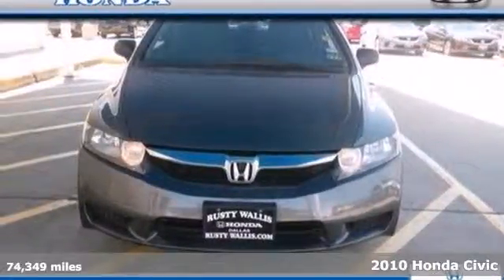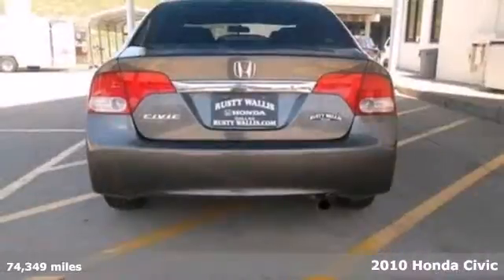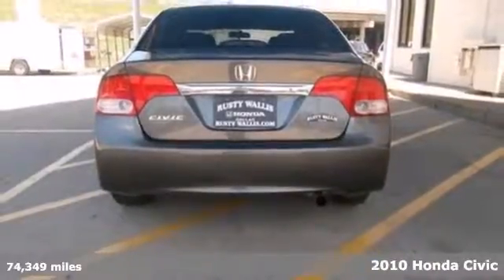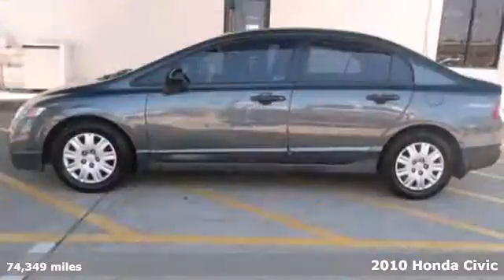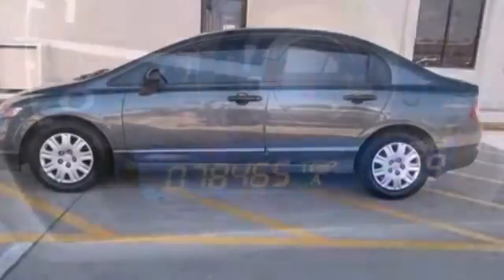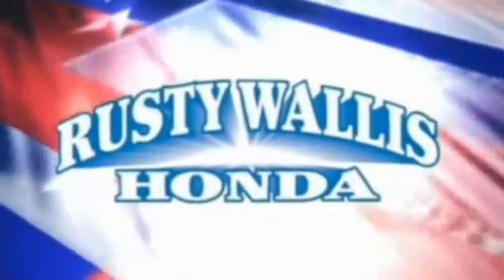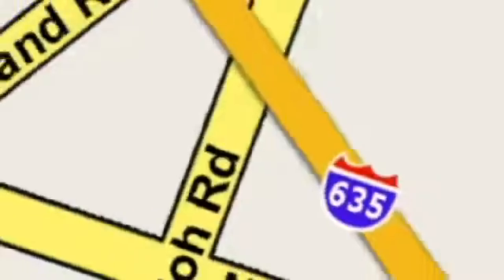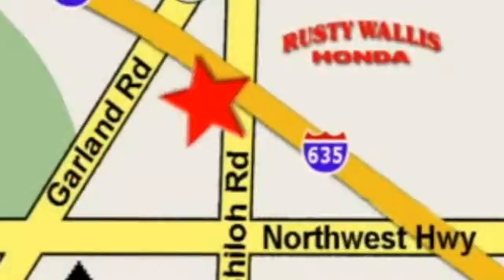2010 Honda Civic Dallas TX Fort Worth, TX 131425B - SOLD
Year: 2010
Make: Honda
Model: Civic
Trim: 5 Speed Automatic
Engine: 4 Cylinder
Transmission: 5 Speed Automatic
Color: Polished Metal Metallic
Interior: Gray
Mileage: 74349
Stock #: 131425B

Address:
12277 Shiloh Road